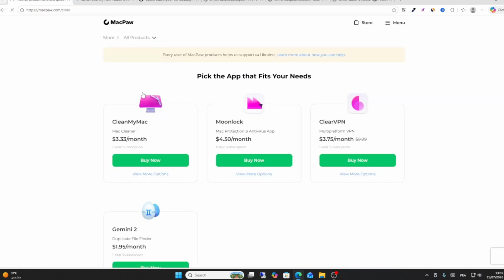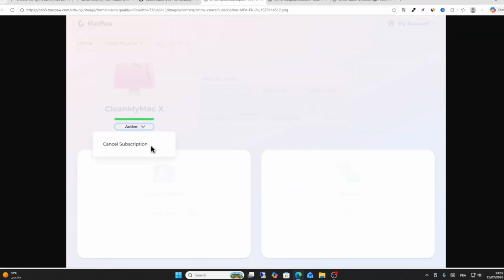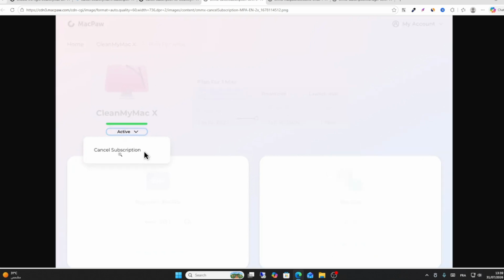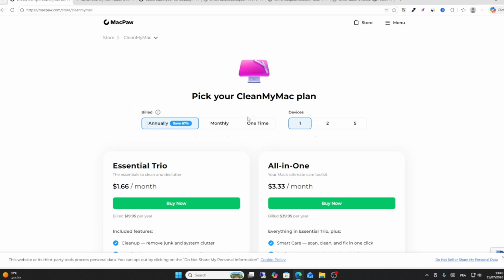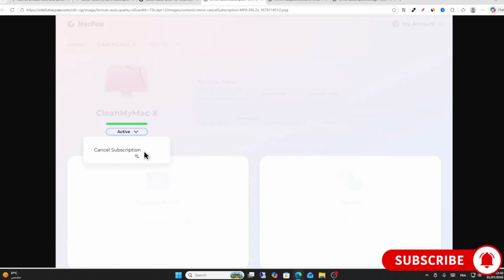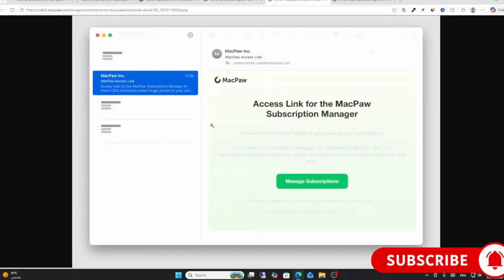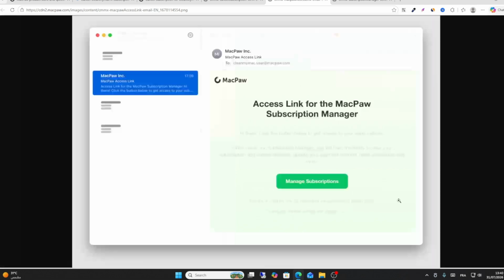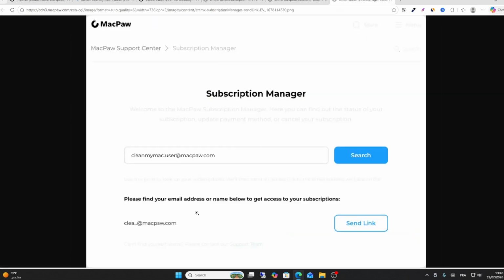How to Cancel Cleanmymac X Subscription (Easy Guide)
In this video, we have shown How to Cancel Cleanmymac X Subscription / remove cleanmymac x  / delete cleanmymac from mac